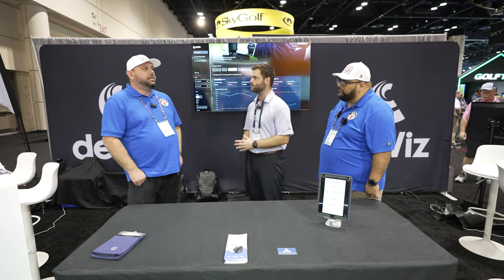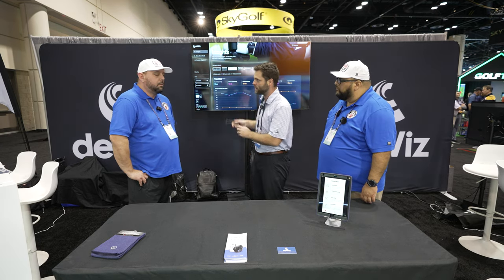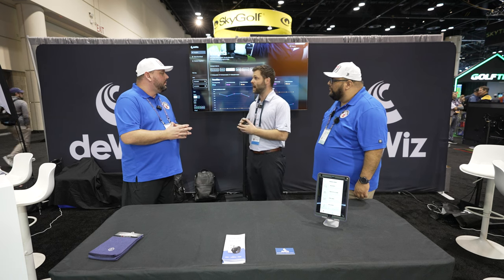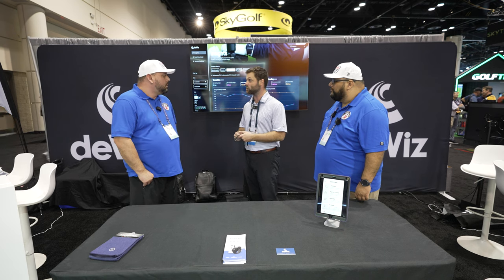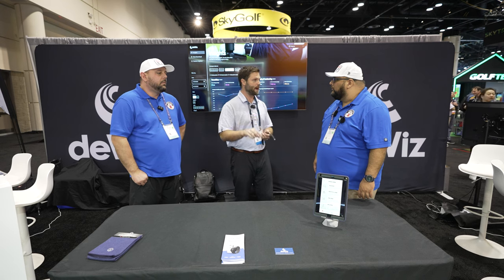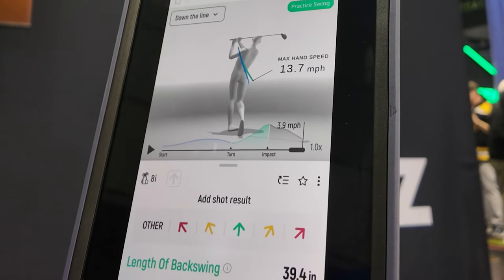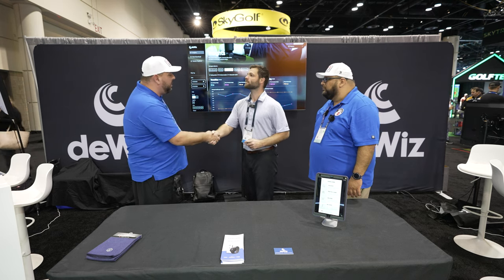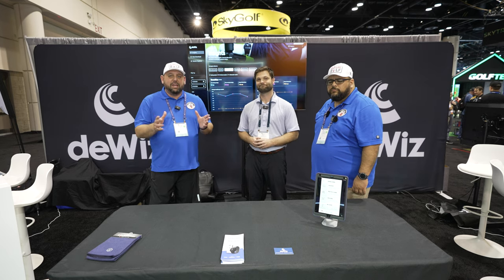DEWIZ Golf Booth PGA Show 2024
In this video Garage Golf visits DeWiz and their booth at the PGA Merchandise Show 2024 to showcase what's new at DeWiz and what people can expect from DeWiz in regards to options in 2024 and the future.